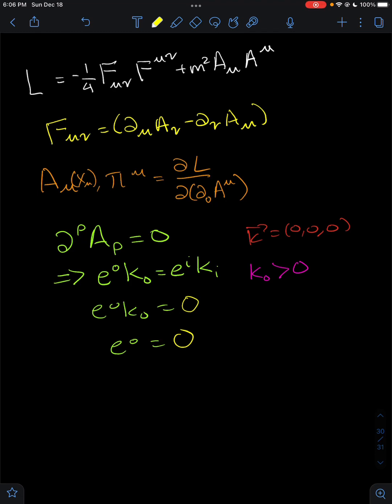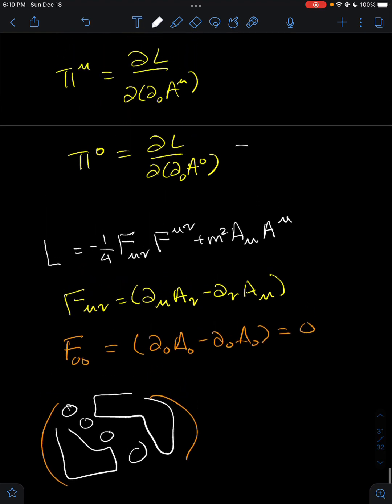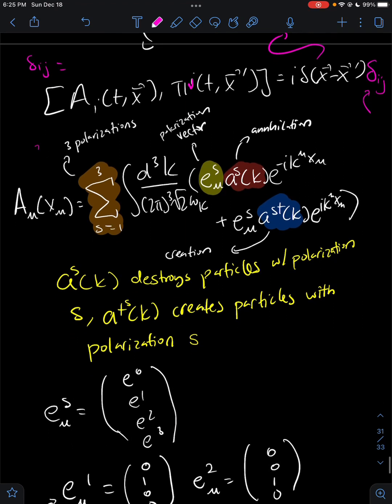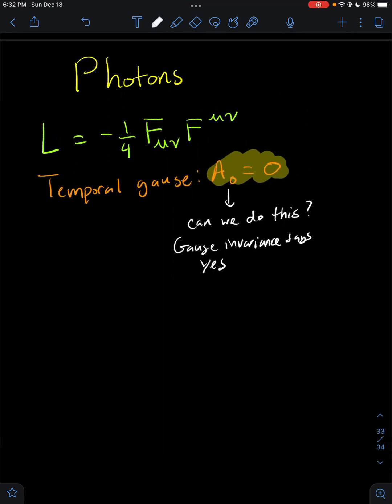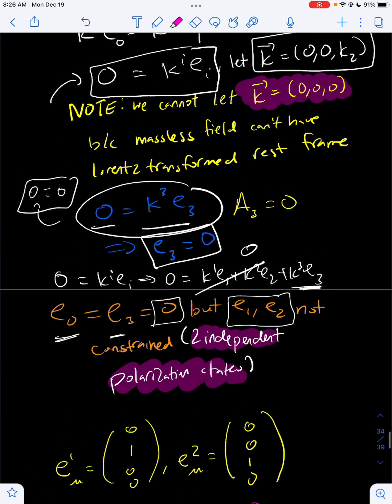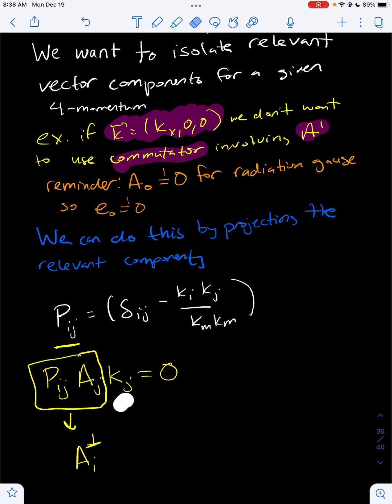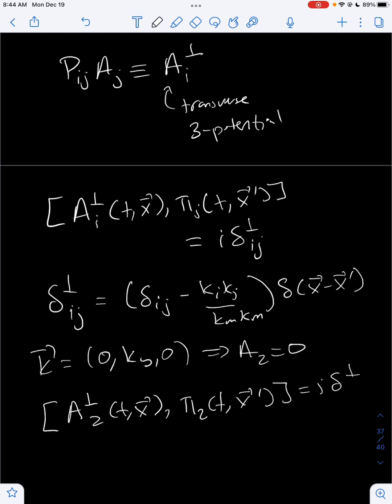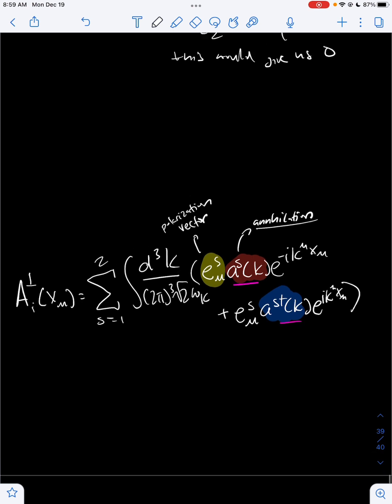Photons (Quantum Field Theory 2i)